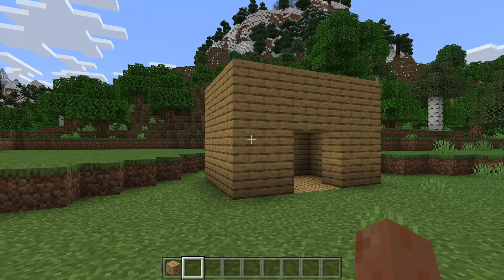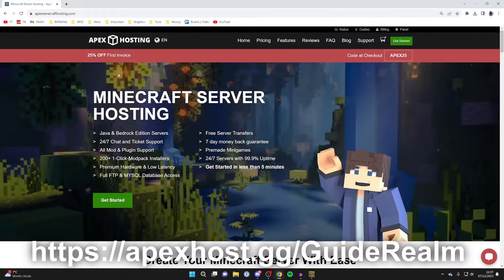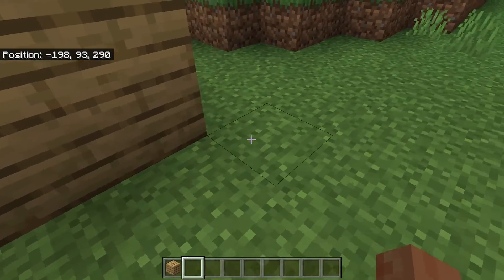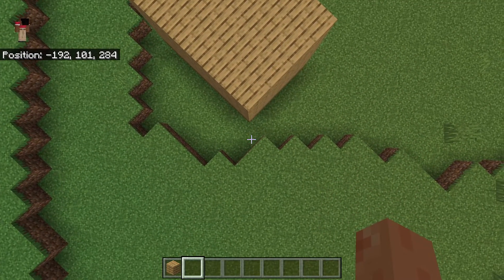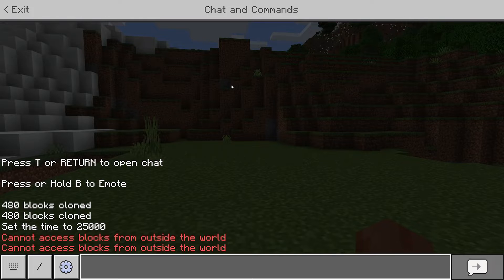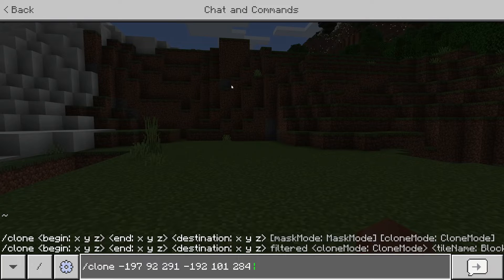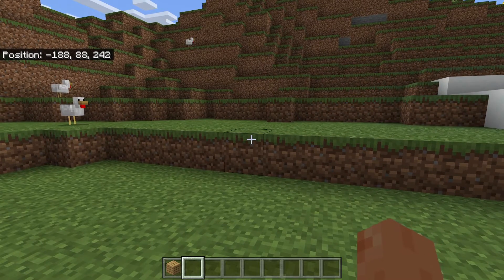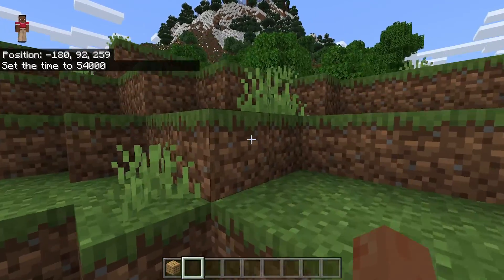How To Copy and Paste In Minecraft Bedrock - Full Guide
Learn how to copy and paste in minecraft bedrock in this video.

GuideRealm